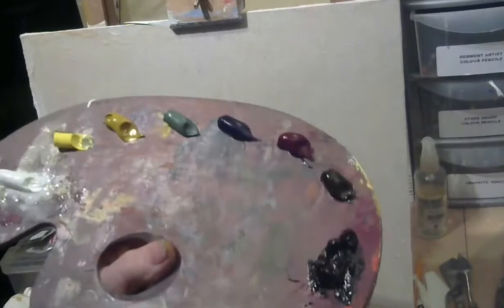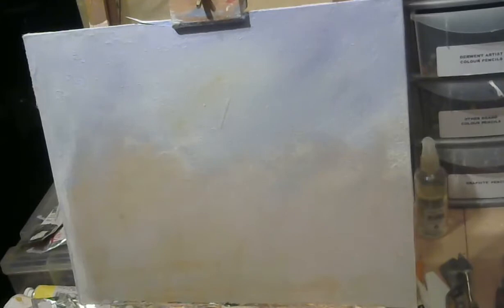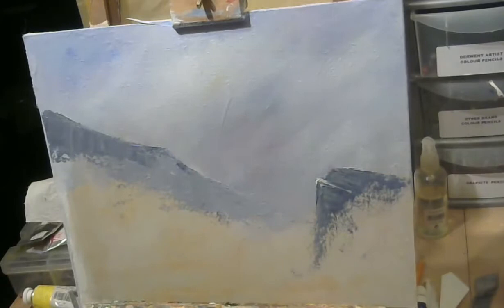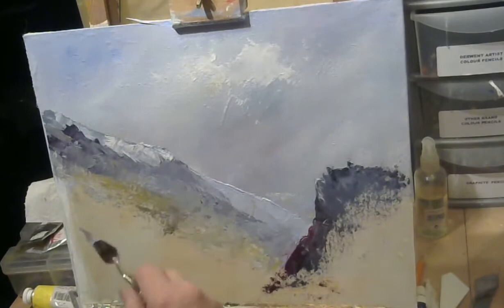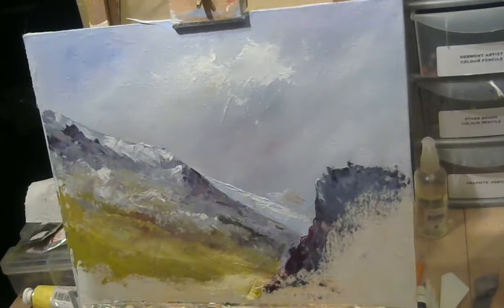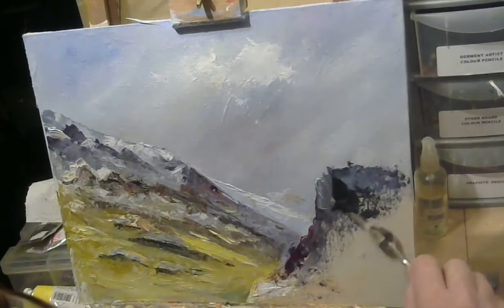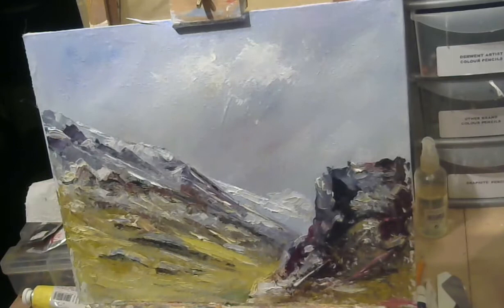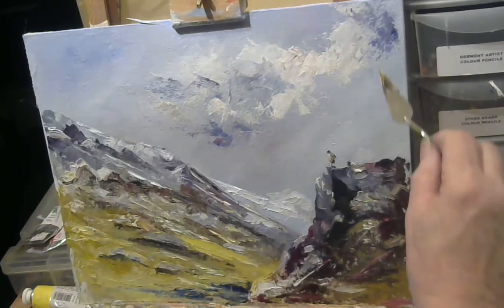How to paint in oils using palette knives over blended glazes. [Top o'the World, Ma!]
This is a demonstration of how I paint a landscape in oils using thick paint and palette knives.